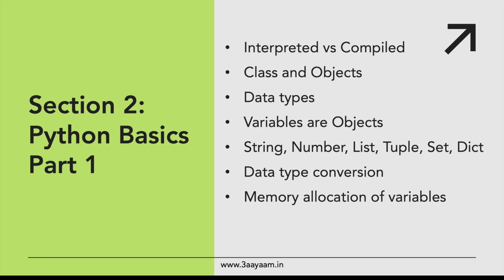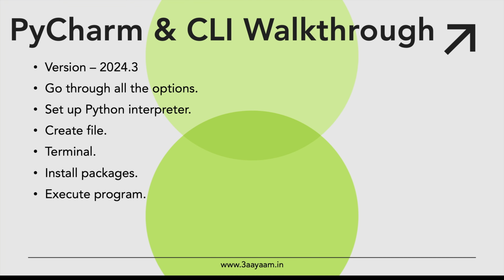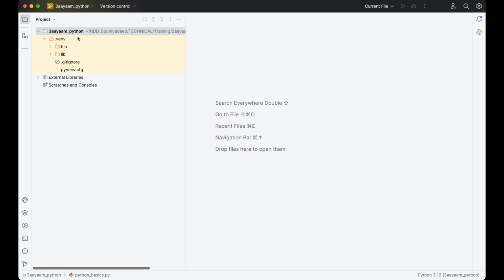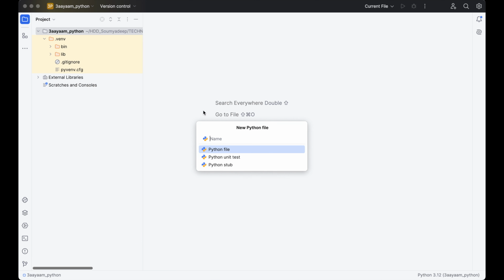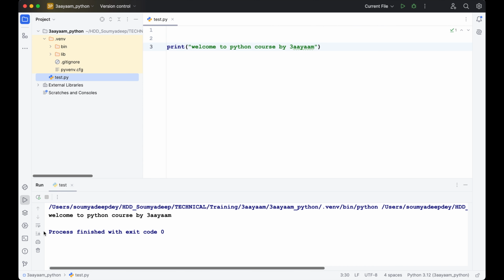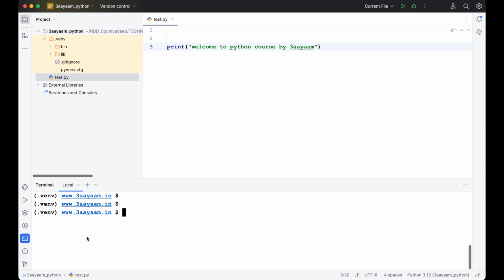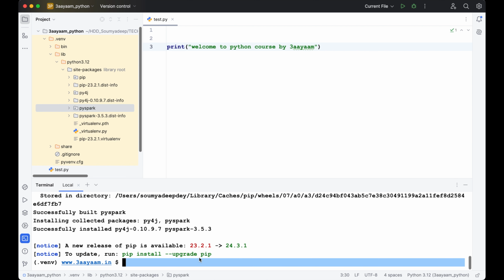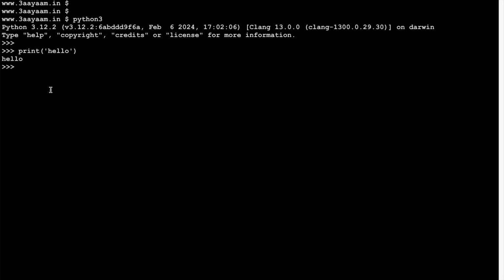Python 2 PyCharm & CLI Walkthrough